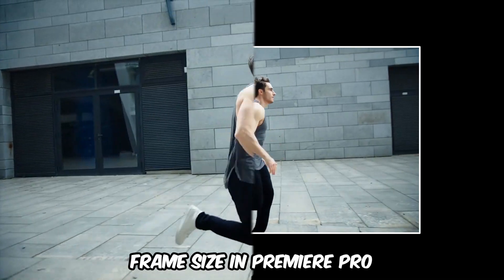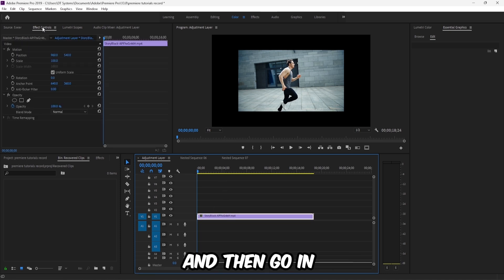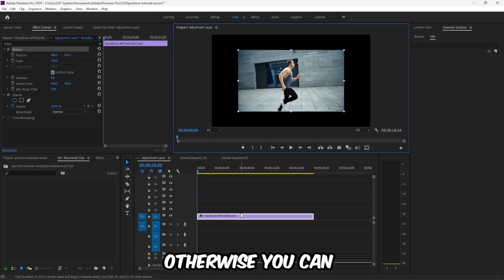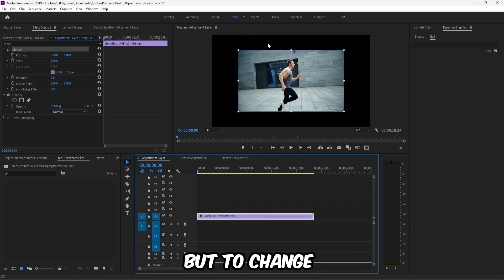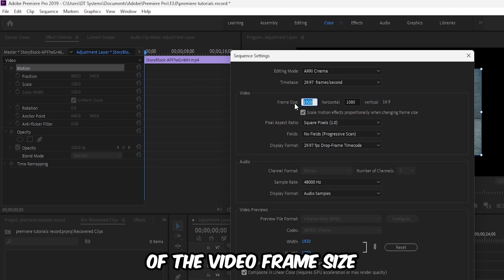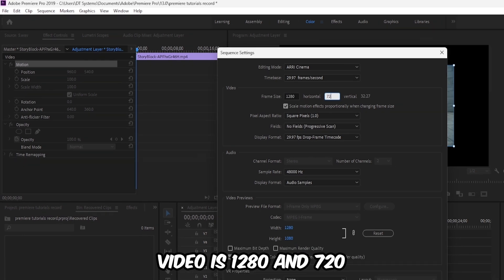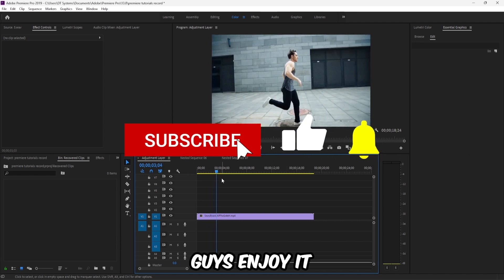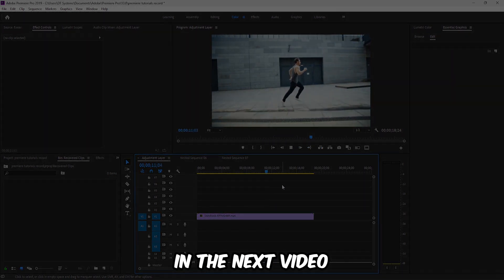How To Change Video Frame Size In Premiere Pro || Change Frame Size Premiere Pro Tutorial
Want to adjust your video’s frame size in Adobe Premiere Pro? This easy-to-follow tutorial will guide you through the process of changing video frame sizes in Premiere Pro. Whether you're working with different aspect ratios, preparing your content for social media, or simply resizing your video project, this video covers everything you need to know.